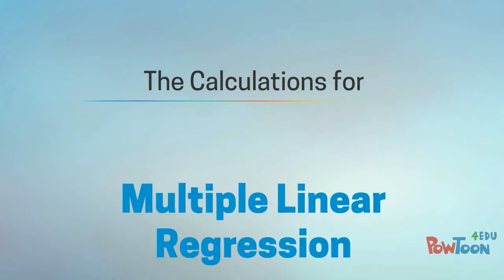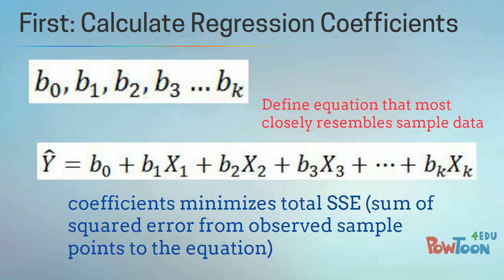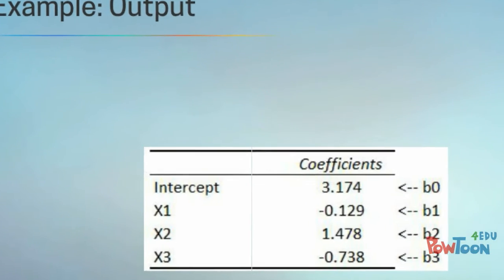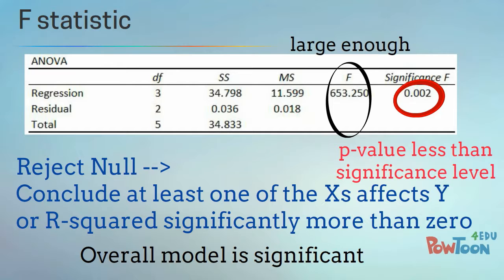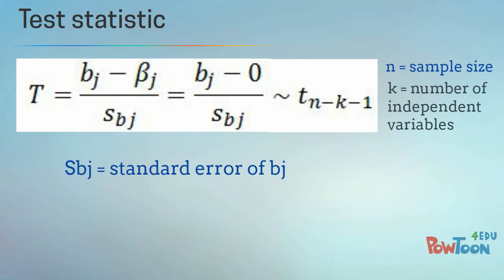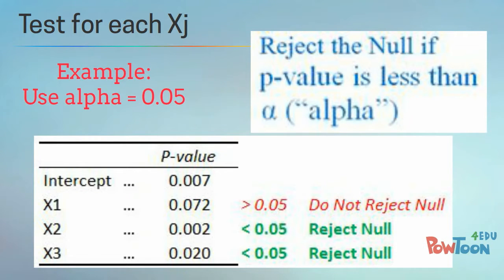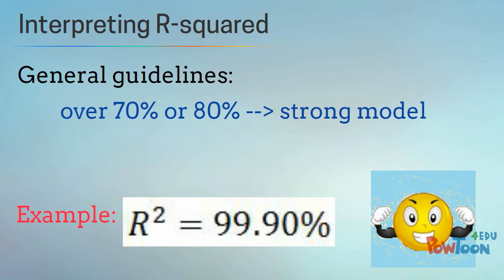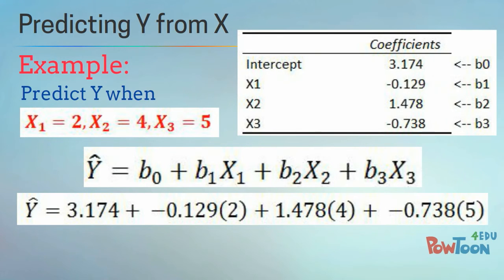Calc Multiple Reg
Calculations of Multiple Regression